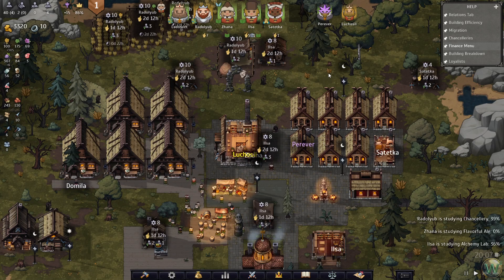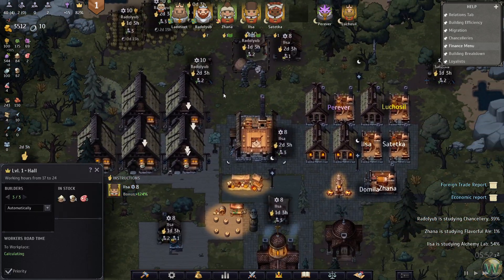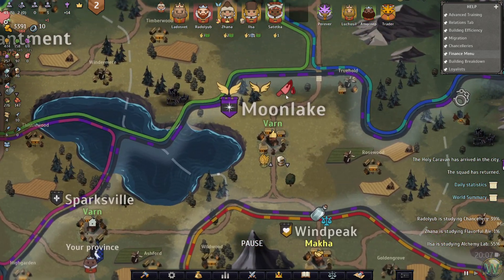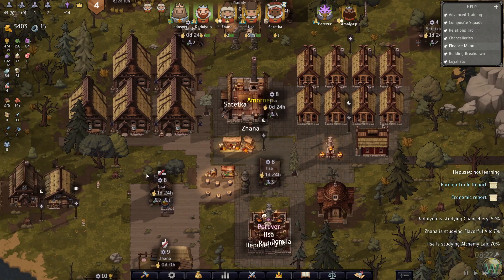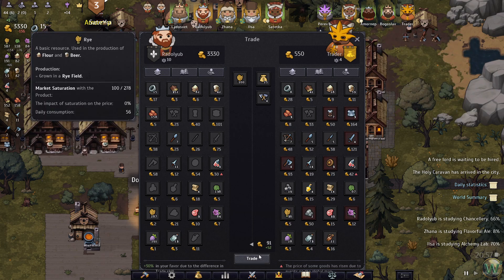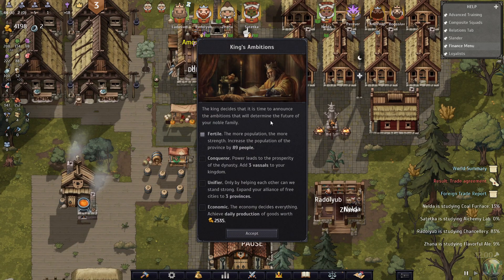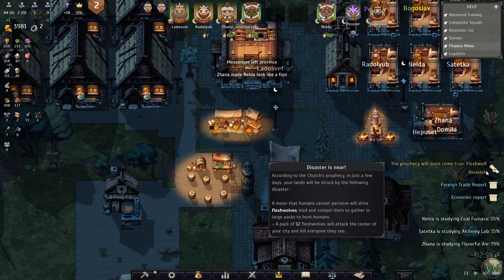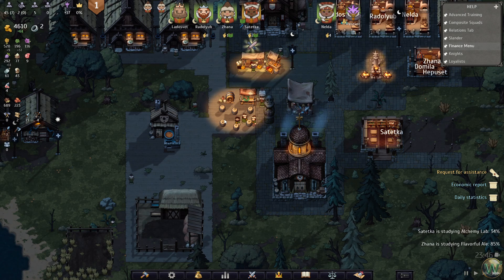Norland - Wolf Attack! - Let's Play - Episode 4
Continuing the look at Norland, working on diplomacy while also expanding the town.  Also, slight wolf attack.

Lead your noble family in this medieval colony sim, facing off against class conflict, religious struggle, and political treachery. Tend to your people’s needs, uncover the lost knowledge of a fallen empire, and engage in nefarious plots against your enemies.